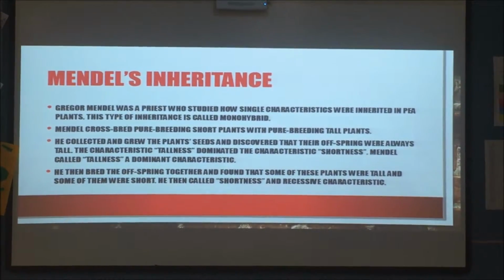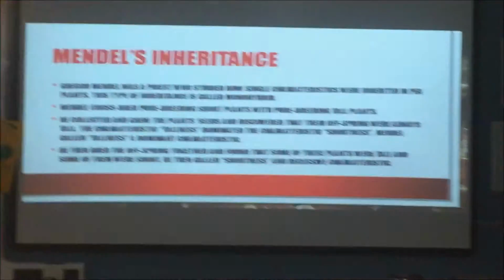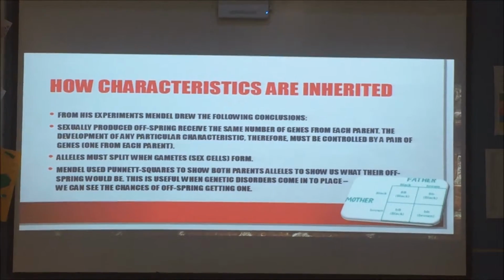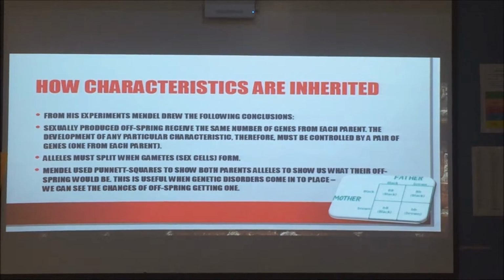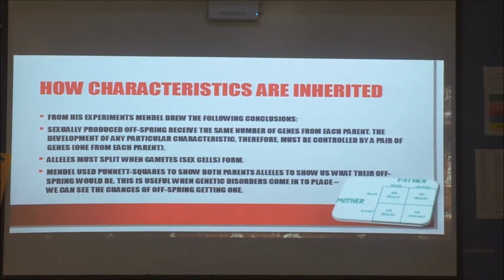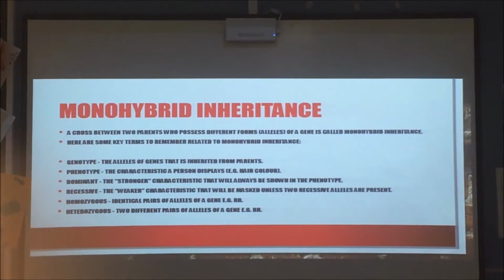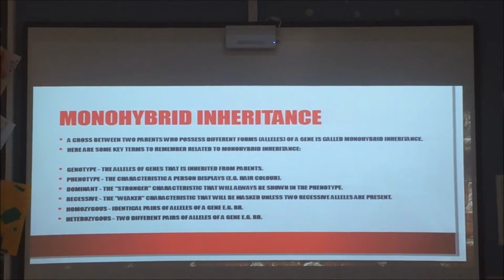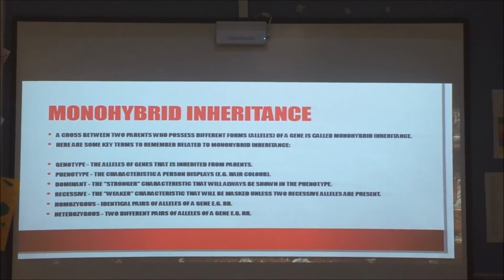Monohybrid Inheritance- Revision Guide Page 8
A short video by Single Science students on Monohybrid Inheritance.